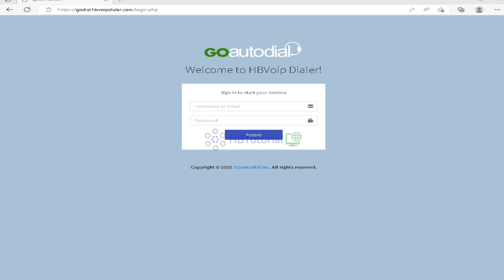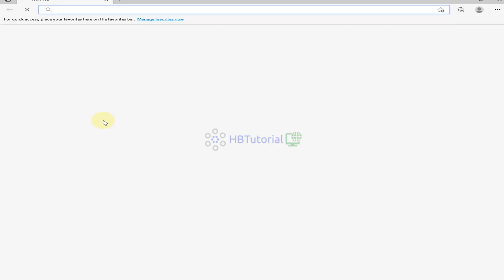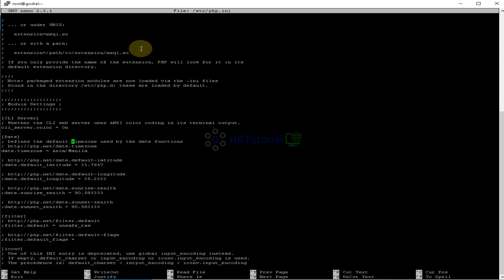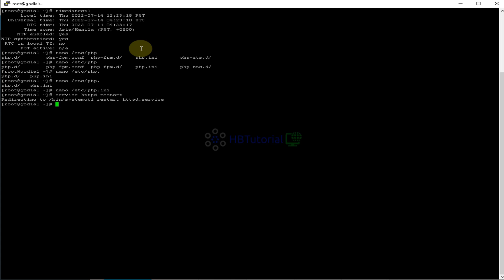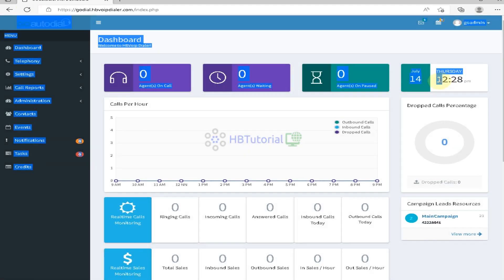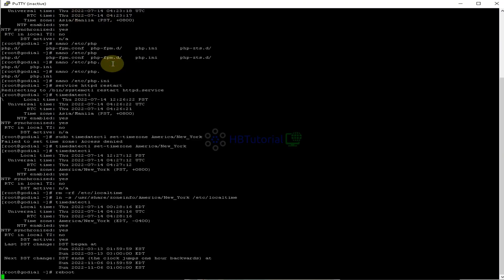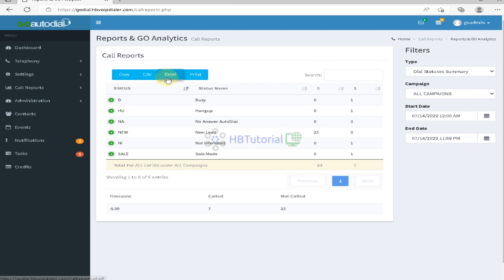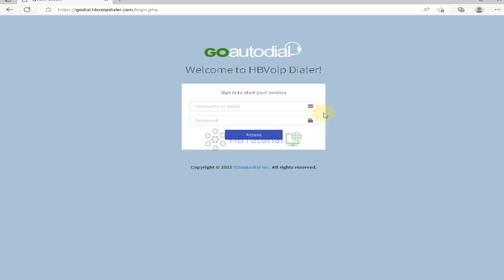Timezone Setup in Vicidial & Goautodial A Comprehensive Guide for Effective Communication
Unlock the Secrets of Timezone Configuration for Vicidial & Goautodial! Struggling to get the correct timezone settings in your Vicidial or Goautodial systems? Look no further! This extensive and detailed guide will lead you meticulously through every single step of the timezone setup process, ensuring that your server’s timing is optimized for ultra-efficient communication and flawless operations. Whether you’re a small business owner looking to streamline productivity, a system administrator aiming for optimal setup, or simply an eager learner wanting to deepen your technical know-how, this tutorial is perfectly designed for YOU!

# 🌍 Why Correct Timezone Matters
- Scheduled Calls Execution Accurate timezone configurations ensure that calls are made precisely when they should, optimizing outreach and minimizing missed opportunities.
- Clarity Among Clients and Agents With various agents and clients often spread across multiple geographic locations, clear timezone settings help avoid confusion and maintain professionalism.
- Enhanced Reporting & Performance Analysis Accurate timings lead to better data analytics, helping managers make well-informed decisions based on real-time stats.
- User Experience Optimization A well-configured timezone allows for seamless interactions, leading to a more efficient call center operation.

- Understanding Timezone Basics Get to grips with what a timezone fundamentally is and its vital role in system configuration.
- Checking Existing Timezone Settings A guided walkthrough on how to assess your current timezone setup in both Vicidial and Goautodial.
- Changing Server Time Settings Follow our intricate step-by-step instructions to modify server time through the web admin panel effectively.
- Updating the PHP Timezone Discover how to amend the php.ini file for accurate timezone reflection within your applications, crucial for smooth functionality.
- Rebooting the Server Learn the best practices for restarting your server and know why it’s essential after applying changes.

# 🌟 What Makes This Tutorial Unique?
- Hands-On Approach Experience a follow-along tutorial complete with clear visual instructions, guiding you through each segment of the process.
- Expert Tips & Best Practices Gain insights into common pitfalls and learn how to sidestep complications that can arise from timezone mismanagement.
- Real-World Case Studies Equip yourself with practical scenarios demonstrating how precise time configurations can avert call mishandlings and sharpen team performance.

# 🚀 Course Highlights
- Begin your journey with a concise introduction that establishes the fundamentals of timezone configuration.
- Enjoy segmented video content (like 0000 - Intro, 0046 - Checking Existing Timezone, etc.) that promotes clarity and immediate understanding.
- Access engaging visuals and live demonstrations that enrich learning retention.
- As a BONUS, gain entry to our exclusive online community for further support and valuable troubleshooting tips.

Don’t miss the opportunity to connect with fellow enthusiasts and professionals in the field!

# 🖥️ Sign Up for Hosting
Need reliable hosting? Explore top-tier hosting services like Contabo and Hostinger through the links in this description, and enhance your operational capabilities!

# 🎁 FREE Resources
- Kickstart your project with a FREE $10 credit on Twilio using our referral
- Enjoy lifetime access to essential VPN services with KeepSolid VPN.

Your feedback is invaluable, and we’re always here to assist you!

00:00 - Intro
00:46 - Checking Existing Timezone
01:33 - Changing Server Time In web admin and Server Timezone
04:15 - Changing Timezone in Php.ini
10:40 - Reboot The server

Bitcoin : 3NgvUXBQyyR1agEZFRtPkdwvGPwRtNjapx